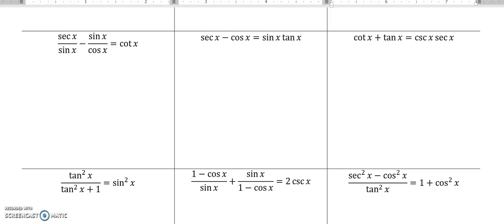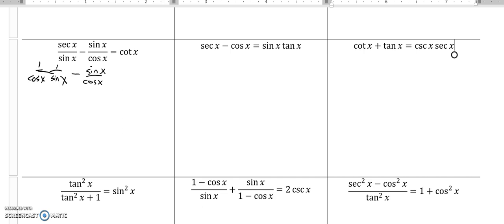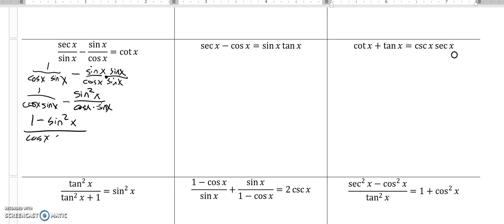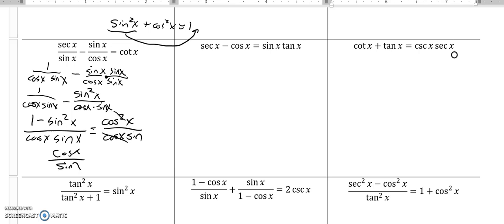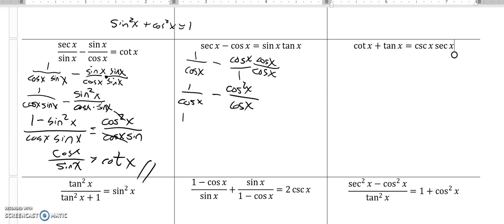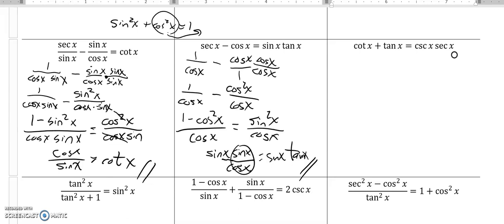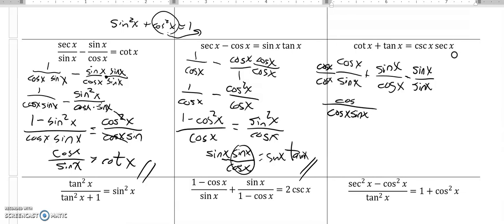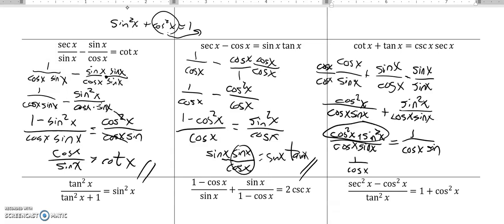PC T4 Pract asssess 10 12